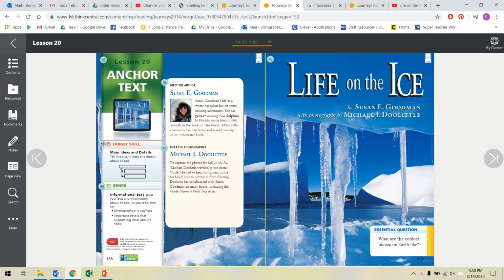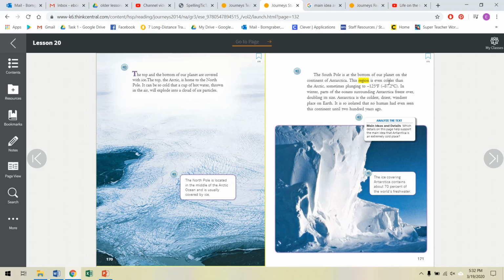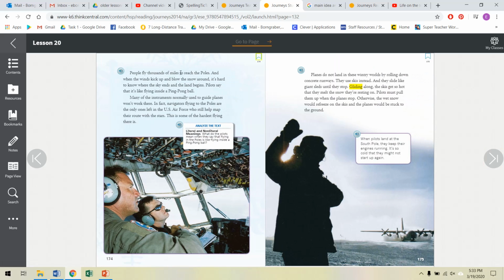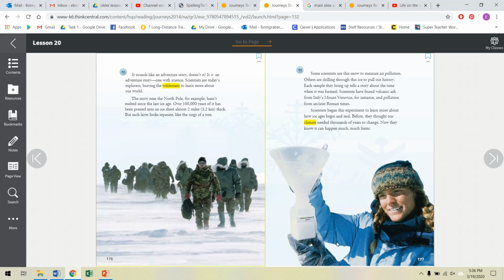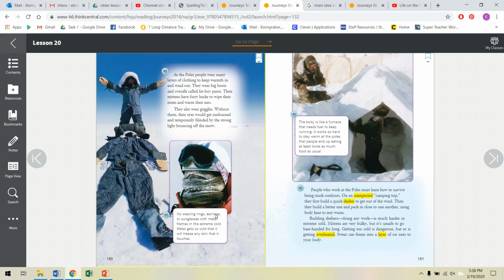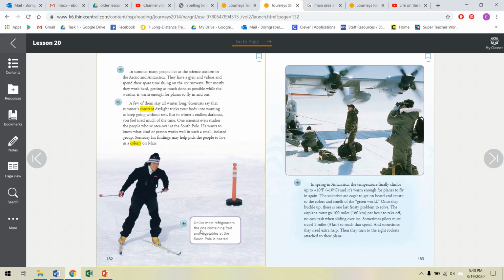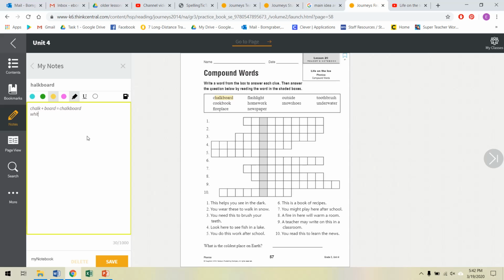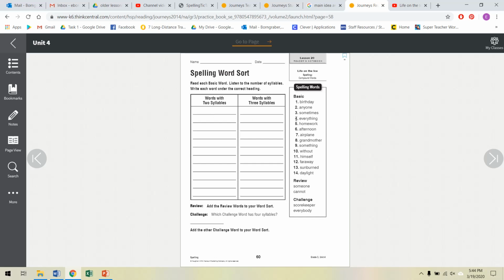ELA Lesson Day 7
Reading Life on the Ice.